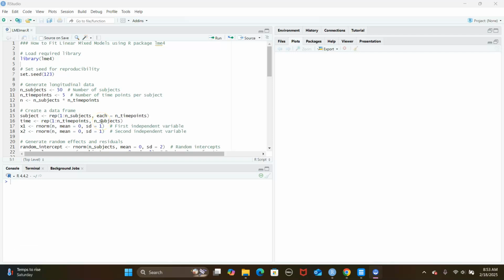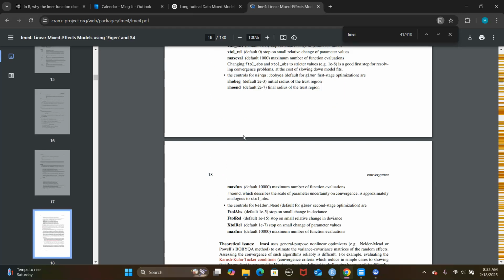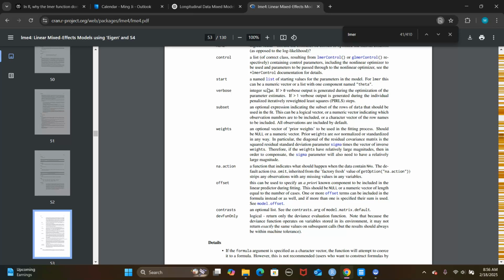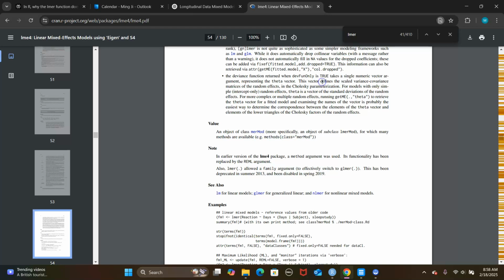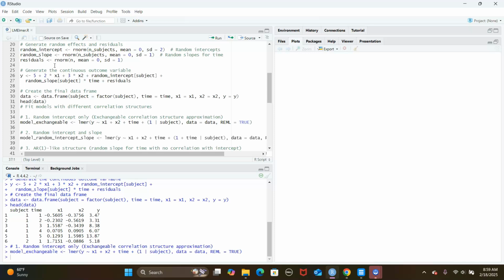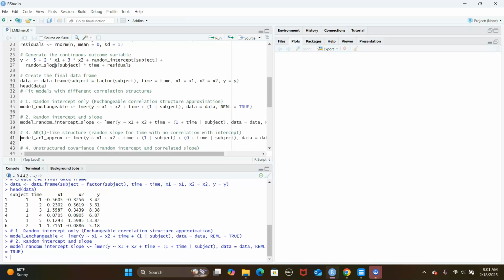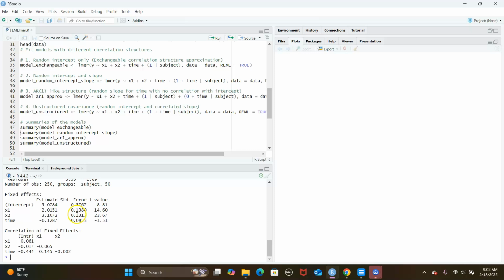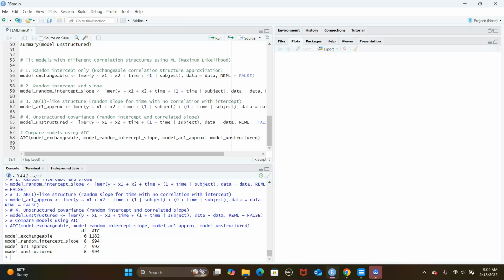How to Fit Linear Mixed Models using lme4: The Basics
This video provides a comprehensive, step-by-step guide for fitting linear mixed models using the R package lme4. The primary function for this purpose in lme4 is lmer.

Limitations and Workarounds
A notable limitation of lmer is its lack of built-in functionality for specifying correlation structures. This is because lme4 employs a "G-side" modeling approach, which defines correlation structures based on grouping factors, rather than structuring the residual error term ("R-side" modeling) as seen in other mixed-effects modeling functions.

Key Features of the Guide
Demonstration of how to 'mimic' different correlation structures in lmer.

An illustrative example of using Akaike Information Criterion (AIC) for model selection.

Additional Resources
The R code used in this video tutorial is available in the Comments section for easy reference and practice.